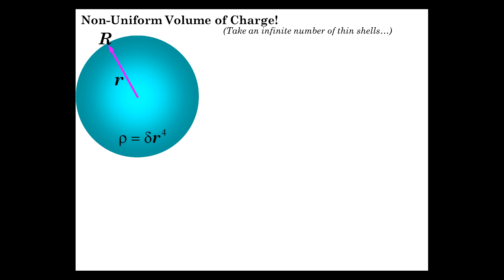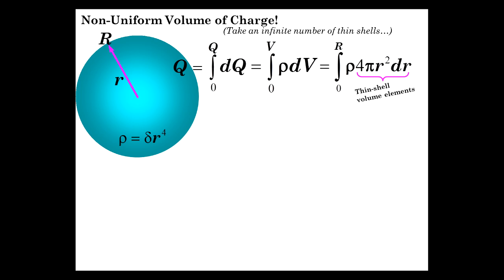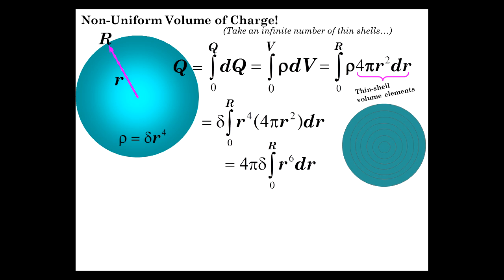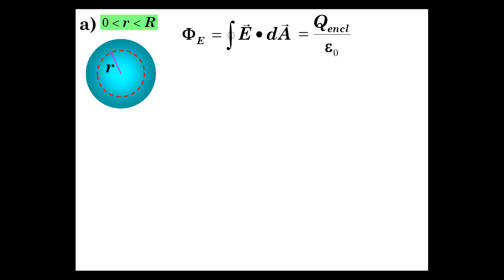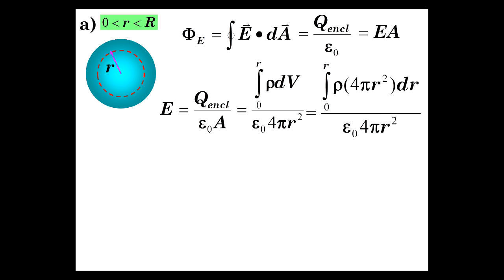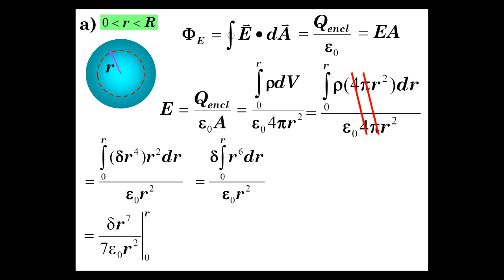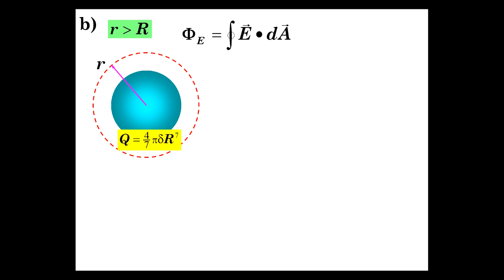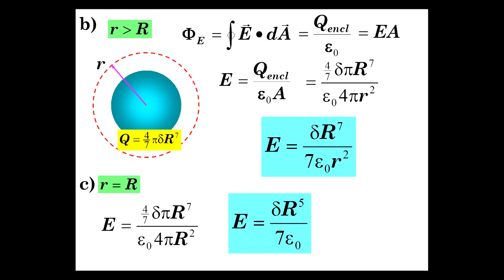Gauss' Law Part 9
Determining the Total Charge of a Non-Conducting Sphere with Non-Uniform Volume Charge Density, then obtaining the Electric Field in all space